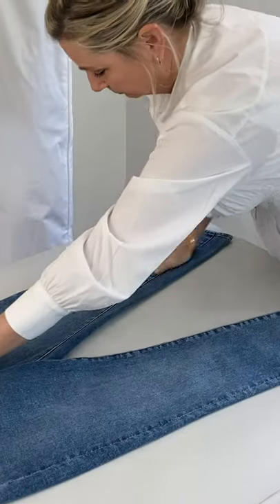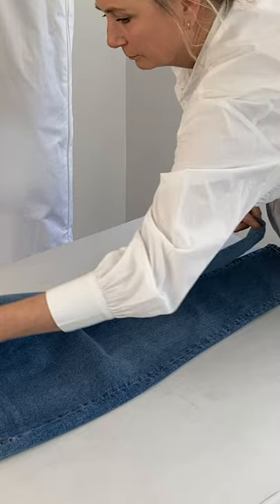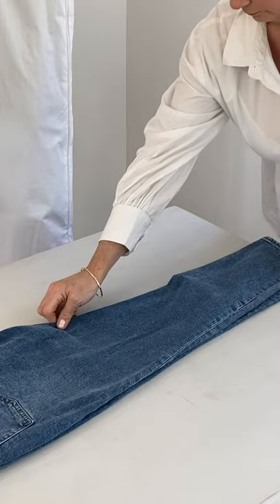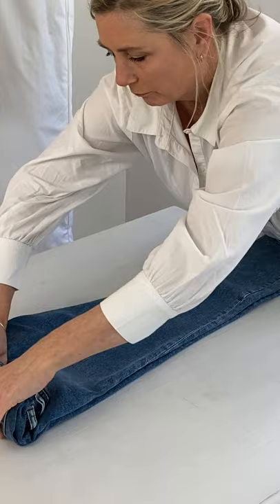Hayden Hill Journal | How To Roll Jeans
Rolling is a good way to store jeans, pants, or soft leggings in a small amount of space, but never roll pants made of linen or gauzy fabrics. To roll a pair of pants, follow these simple steps:

Lay your pants out flat and smooth away any wrinkles.
Fold the pants in half vertically.
Begin by taking the waist and rolling it toward the bottom of the pants. Smooth out wrinkles as you go, and use both hands to make the roll as tight as possible.

Folding these items will protect and keep them wrinkle-free until you’re ready to wear them again.